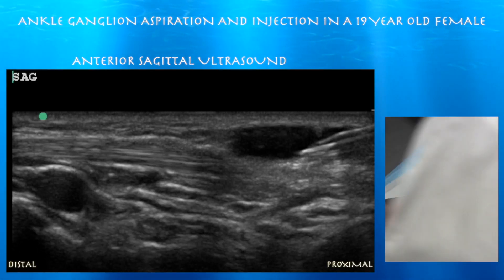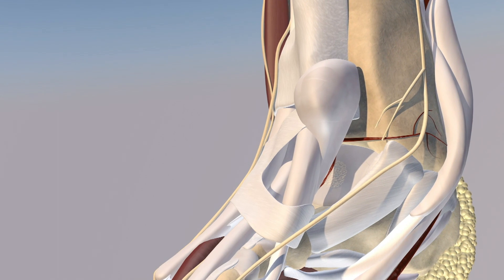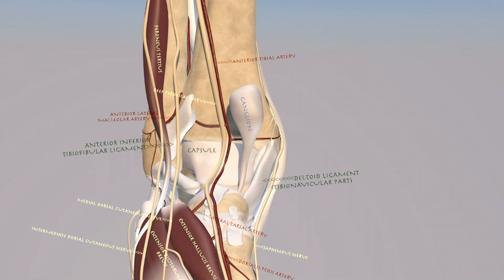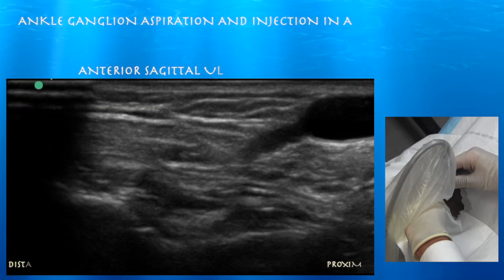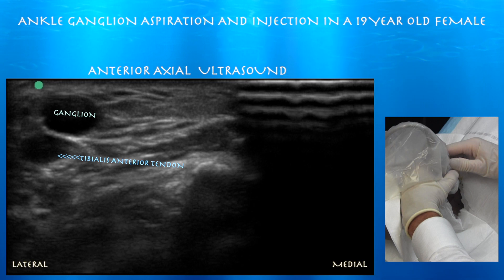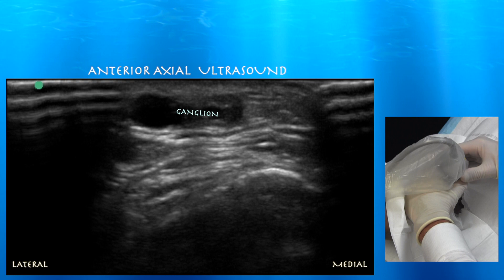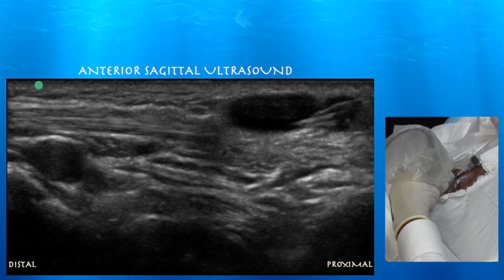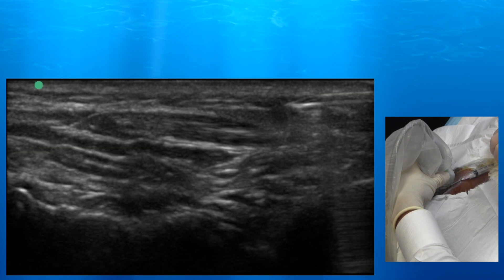Ultrasound Guided Aspiration and Cortisone Injection of an Ankle Ganglion in a 19 Year Old Female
Ultrasound Guided Aspiration and Cortisone Injection of an Ankle Ganglion in a 19 Year Old Female by probeultrasound.com